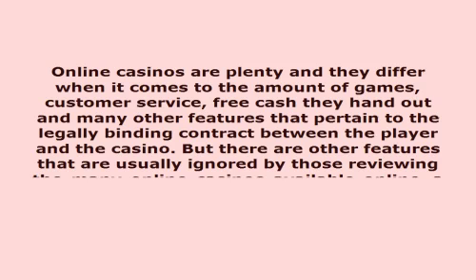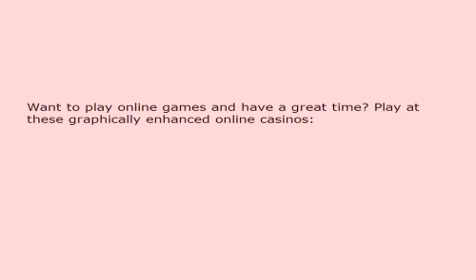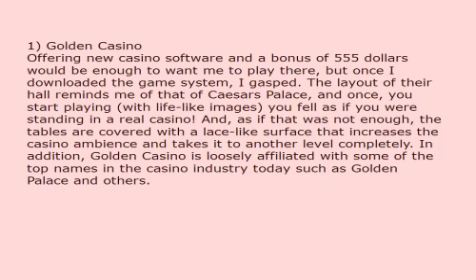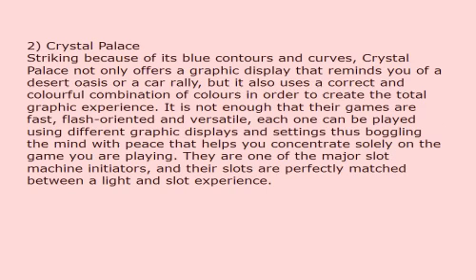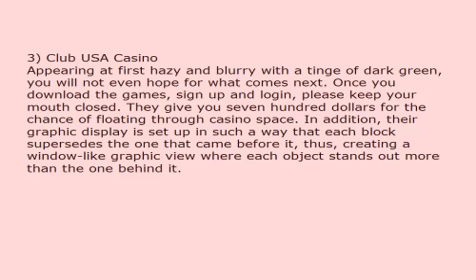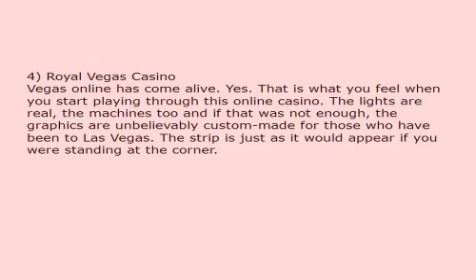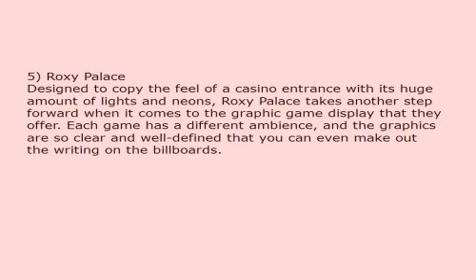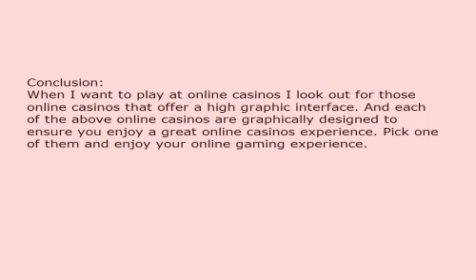Online Casinos List Of The Most Graphic 714